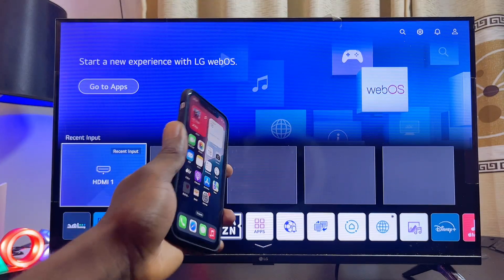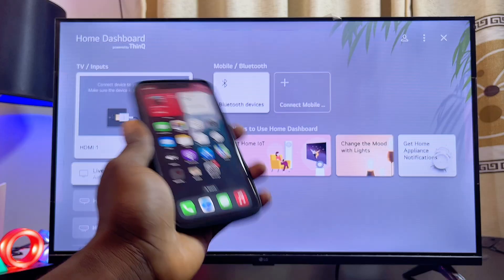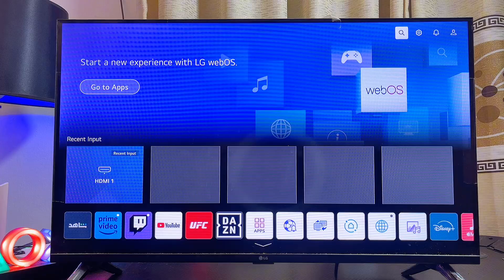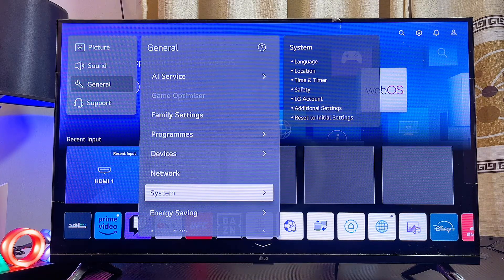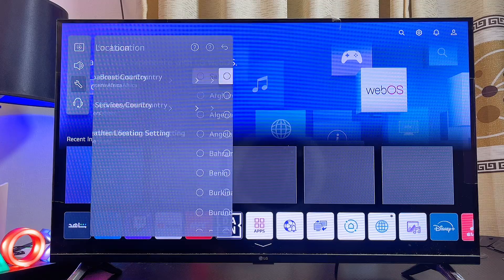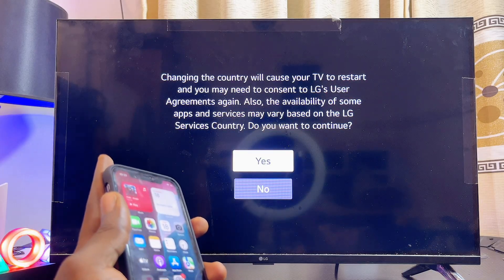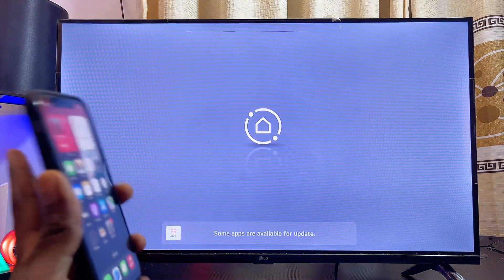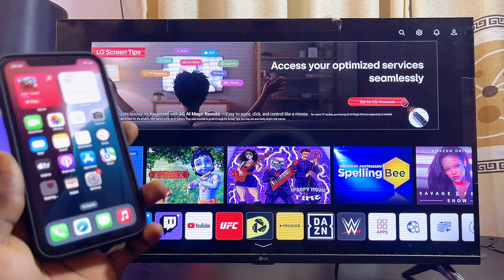LG TV Does Not Have Apple AirPlay | Fix AirPlay Not Showing on LG Smart TV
In this video, I will show you how to fix the issue where Apple AirPlay is not showing on your LG Smart TV or when it looks like your LG TV does not have Apple AirPlay at all. If you are trying to screen mirror your iPhone or any iOS device to your LG TV and can’t find the AirPlay option, don’t worry, I’ll guide you through the simple solution. The fix is to change the service location of your LG Smart TV, and I’ll take you step by step through the settings so you can enable and install Apple AirPlay on your LG TV without any problem. By following this tutorial, you’ll be able to get Apple AirPlay working on your LG Smart TV and enjoy smooth screen mirroring from your iPhone or iPad. If you want to fix Apple AirPlay not showing on LG Smart TV or solve the problem of Apple AirPlay missing on LG TV, this video will help you.